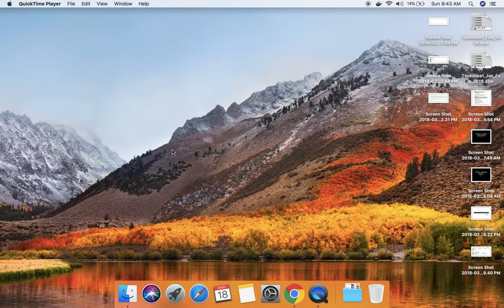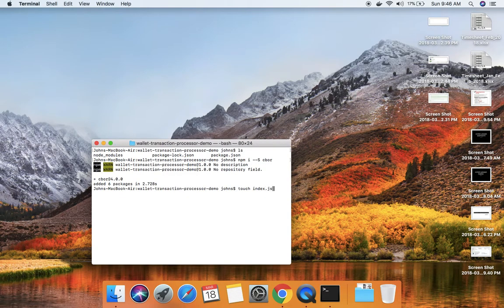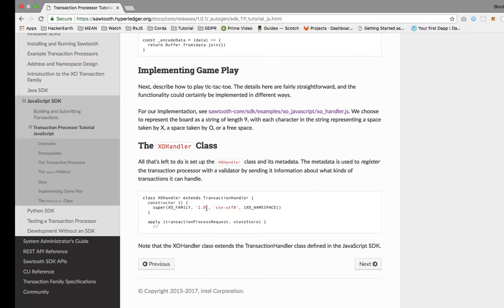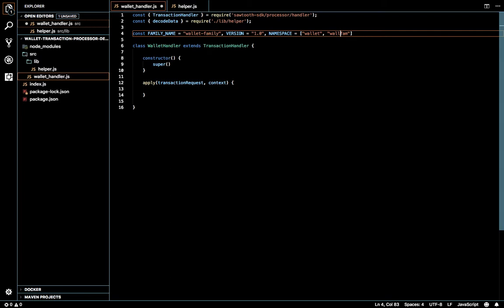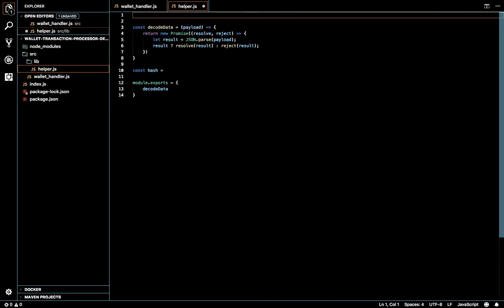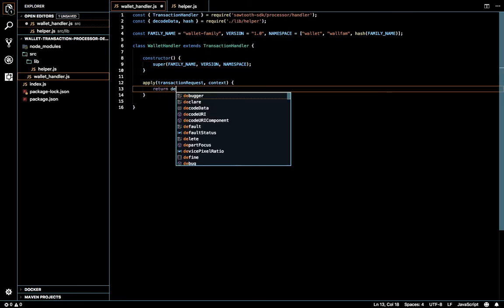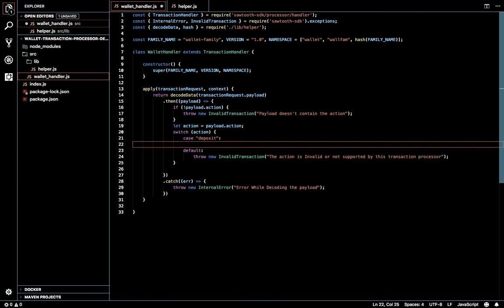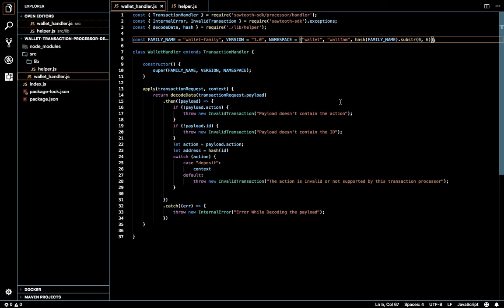Hyperledger Sawtooth - Writing Transaction Processor Part 1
Designed for versatility and scalability, Hyperledger Sawtooth is a modular blockchain suite. Hyperledger Sawtooth supports both permissioned and permissionless deployments. It includes a novel consensus algorithm, Proof of Elapsed Time (PoET). PoET targets large distributed validator populations with minimal resource consumption. Transaction business logic is decoupled from the consensus layer into Transaction Families that allow for restricted or unfettered semantics.

Intel Hyperledger Sawtooth Tutorial

In this tutorial i am gonna demonstrate how to a transaction processor. This is part 1 of the tutorial

In this tutorial i am gonna demonstrate how to setup hyperledger sawtooth environment and start a node client and javascript transaction processor.